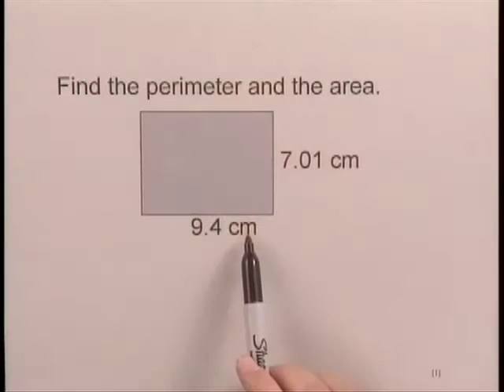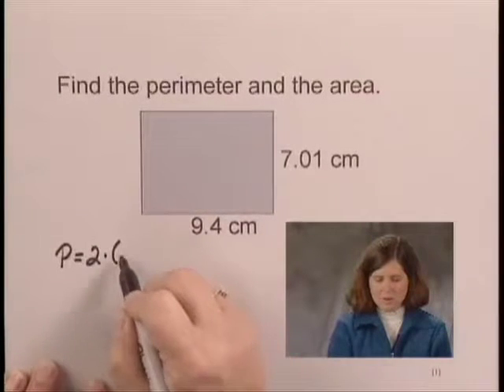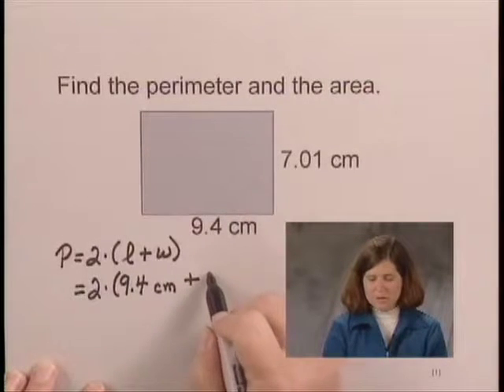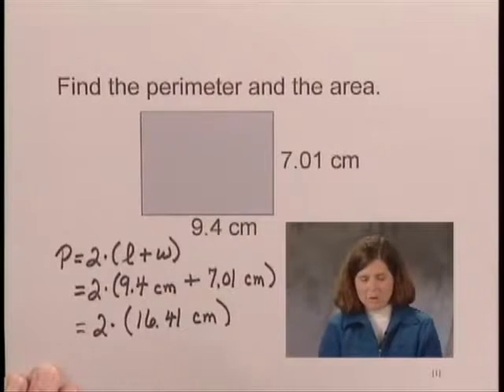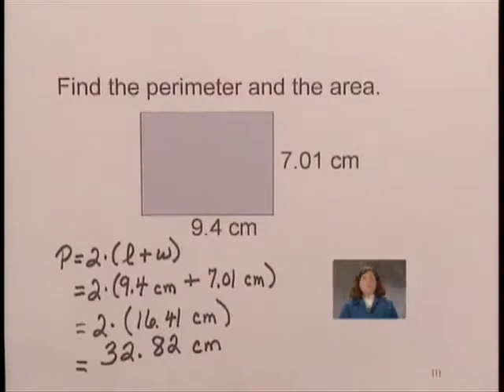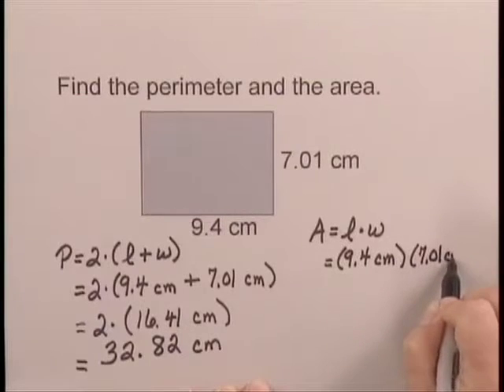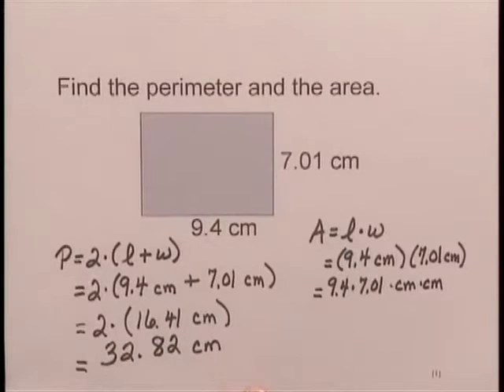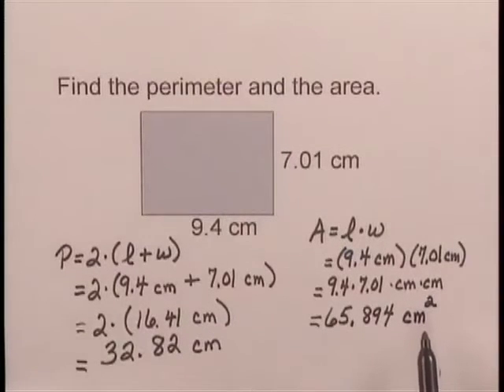Bittinger Developmental Mathematics 9e Chapter Test Prep Ch. 6 Ex. 13